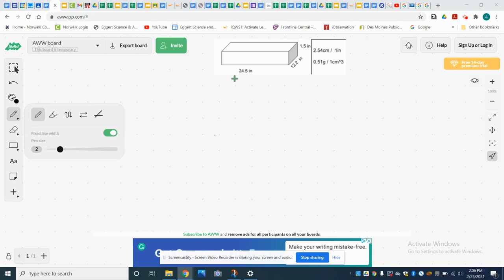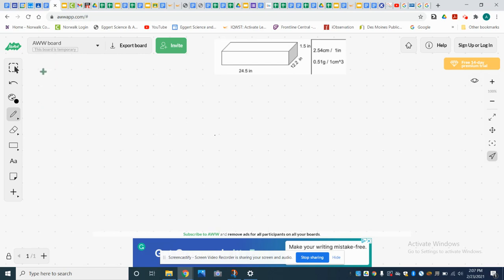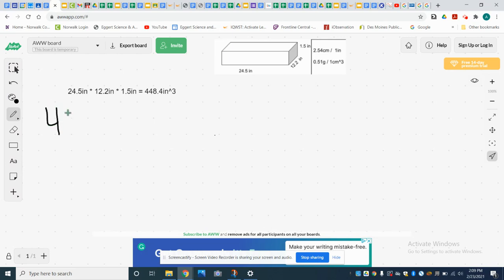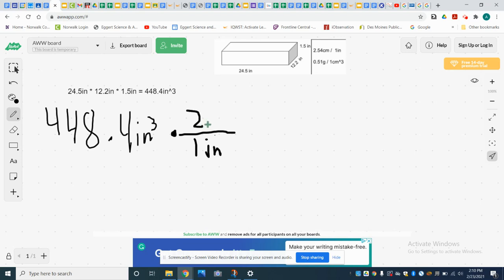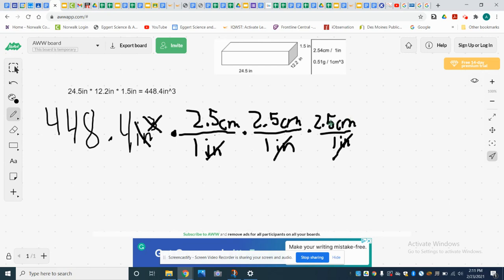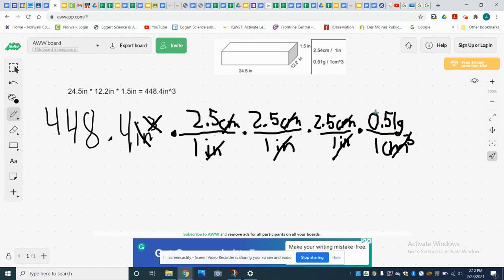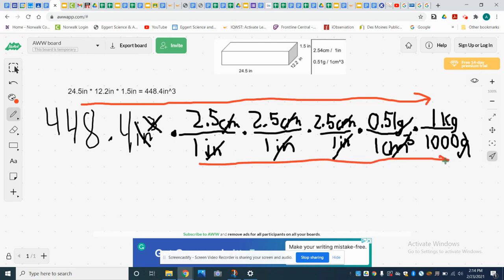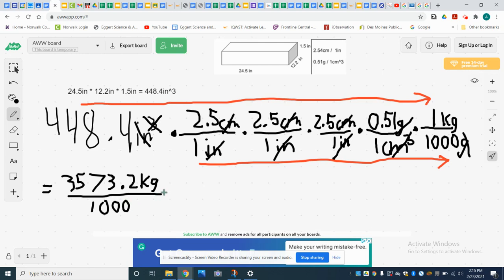Unit Multiplier: Volume Example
Use unit multiplier strategy to convert or change one type of volume unit to another type of volume unit.